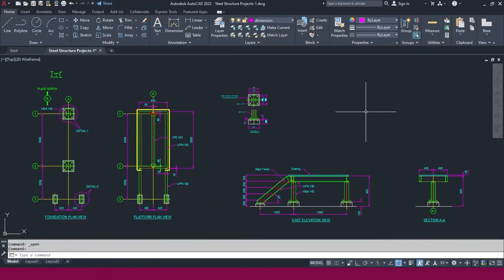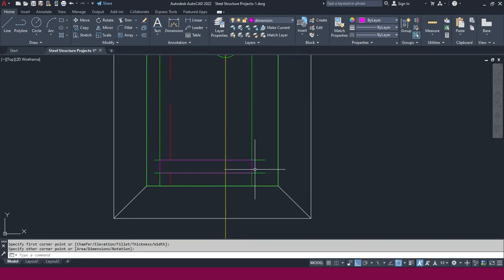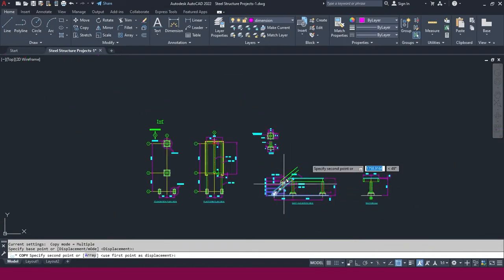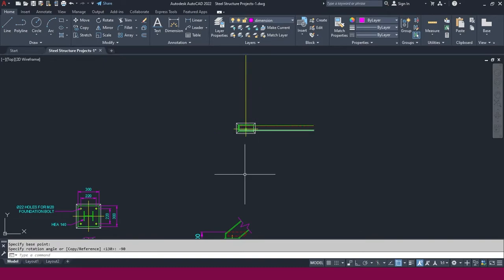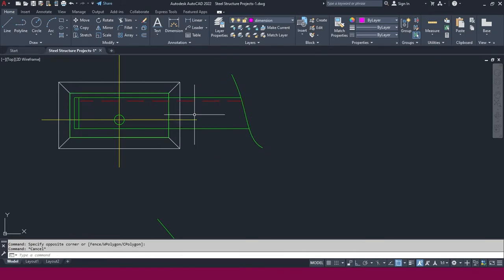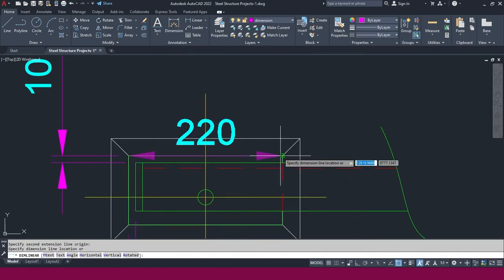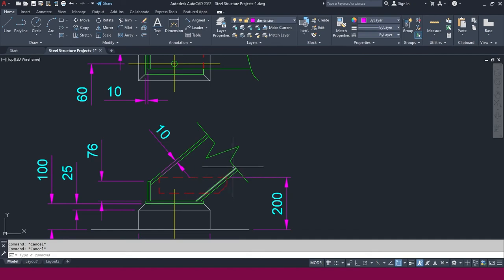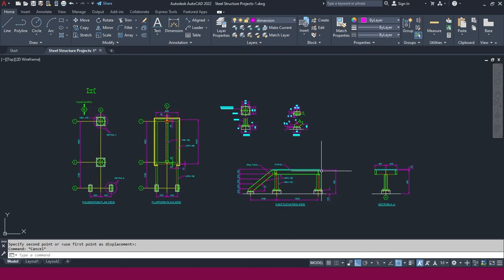7 AutoCAD Steel Structure Create Detail View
7 AutoCAD Steel Structure Create Detail View

Complete AutoCAD Course with Steel Structure Project Based Training Available in Udemy